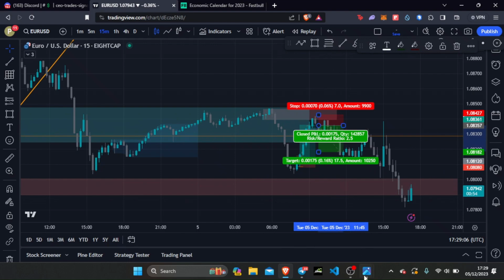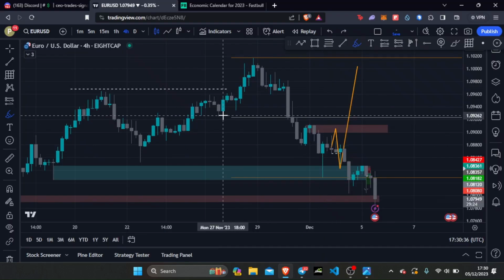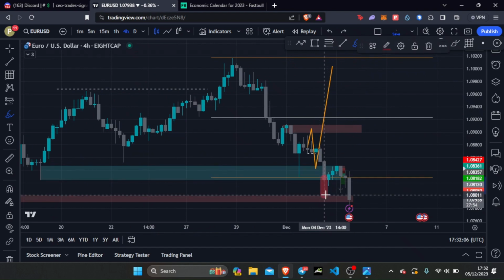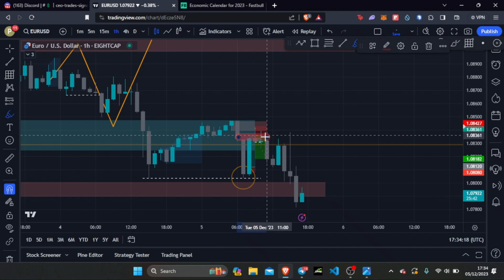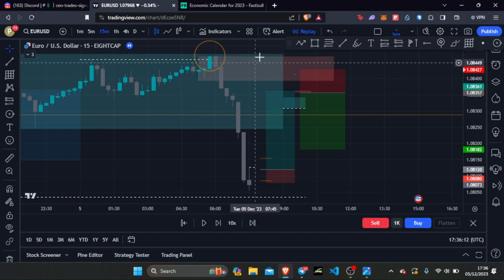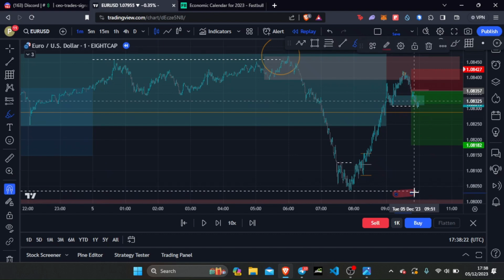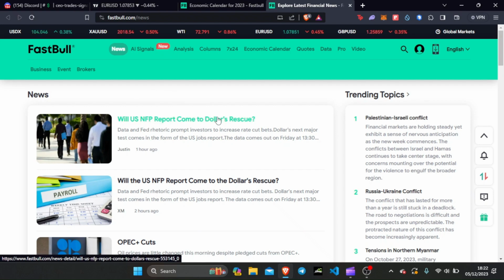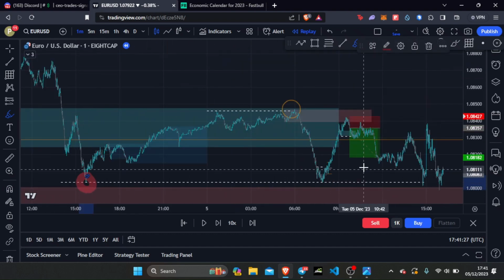TRADE FOREX Like The BANKS | Order Blocks, Liquidity, Supply & Demand | Watch Me Make $5636